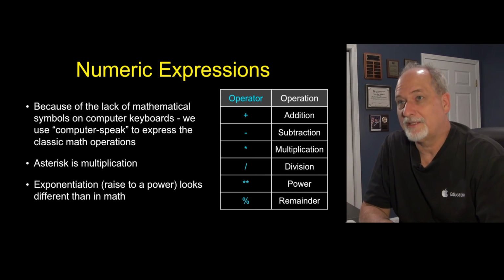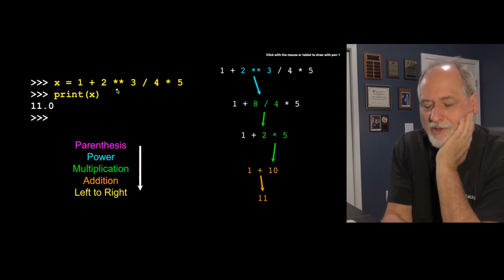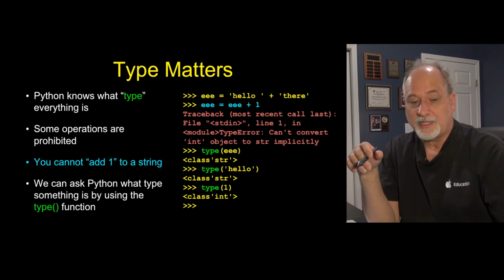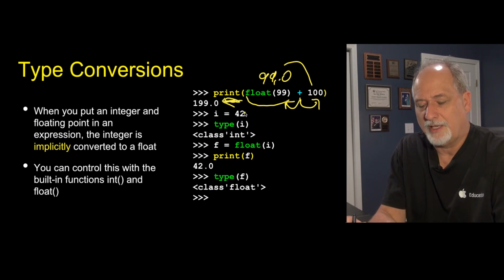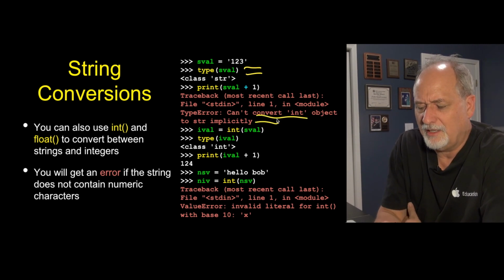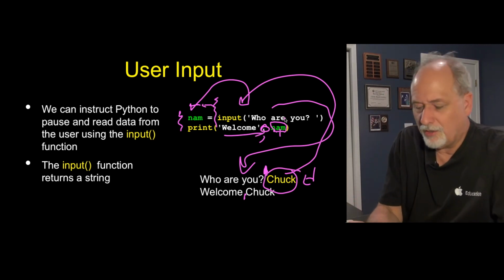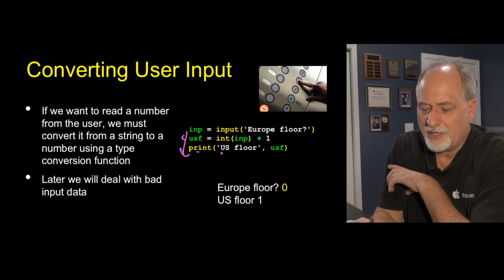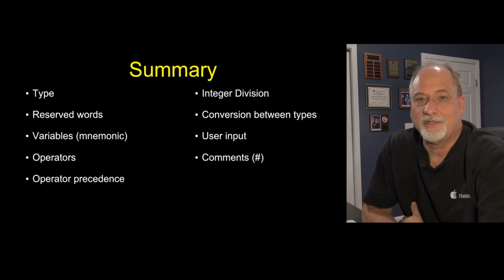02 - Expressions B - Python for Everybody Course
What will print out after running this code:
width = 15
height = 12.0
print(height/3)

a) 39
b) 4
c) 5.0
d) 4.0
e) 5